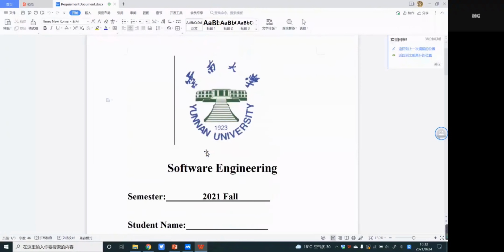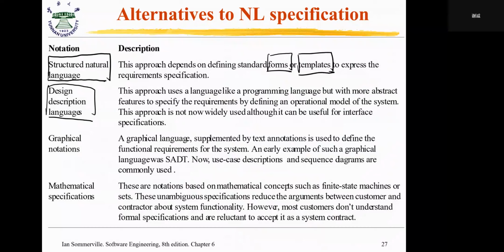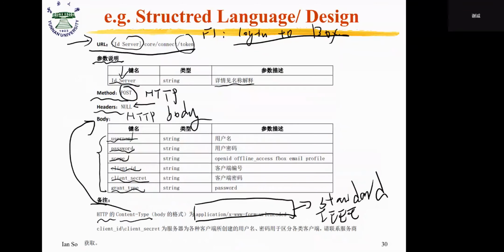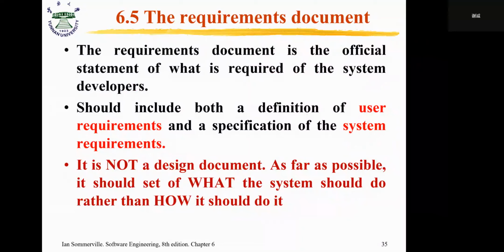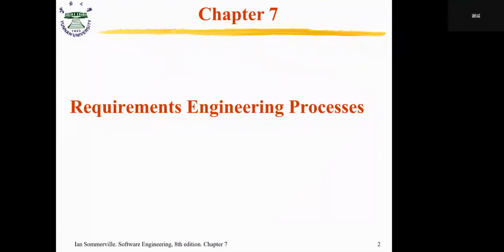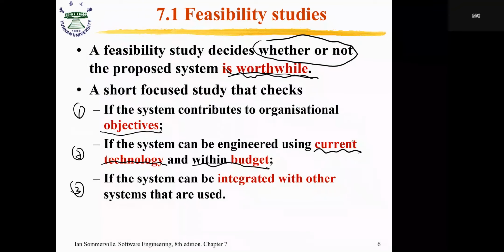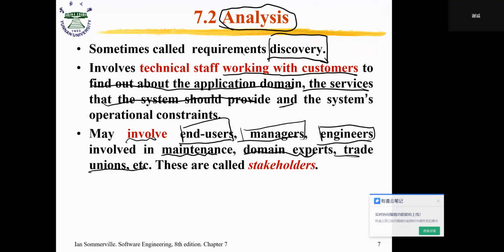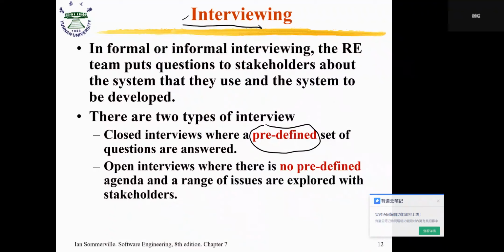Softwer engineering Basics video -01||| Full video. programing educational video...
Software Engineering Basics Vides 4 || Real time implementation || Core Programming. In this video we can see simple concepts of SE(Software Engineering Basics). In university and colleges, software engineering can be a large part of

he key learning points in it.Software Engineering Basics Vides 7 || Real time implementation with Core Programming